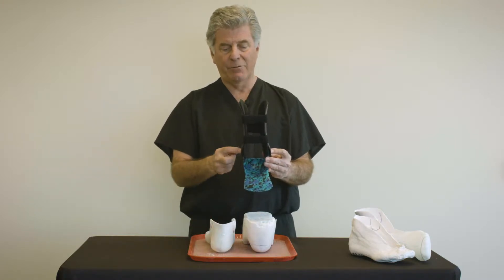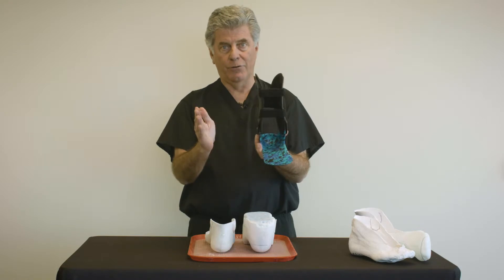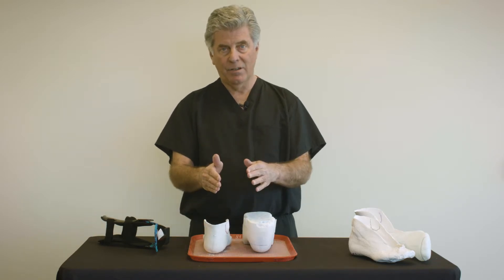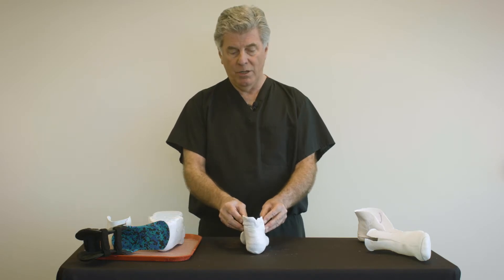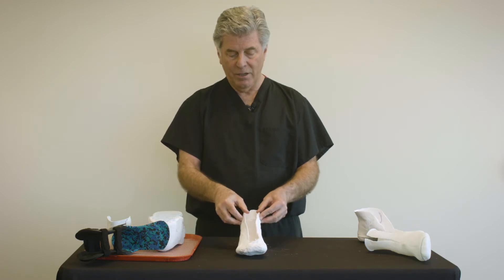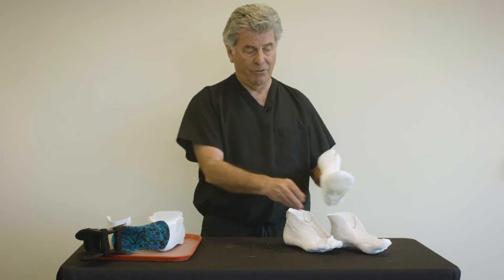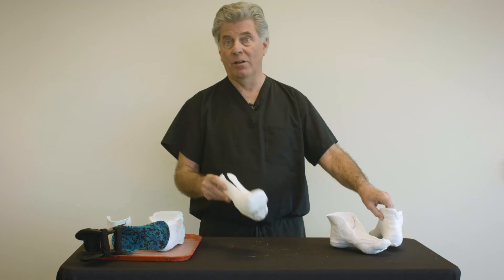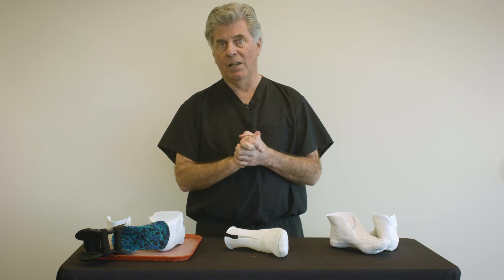Clinical Pearls of AFO Therapy - Cast Quality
Dr. Richie explains the importance of quality when casting for the Richie Brace or any AFO.